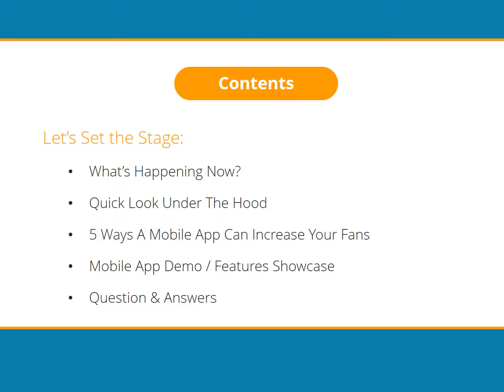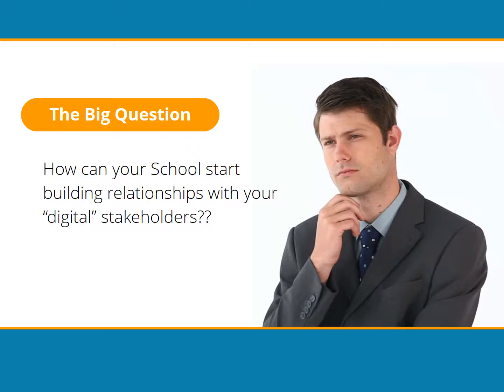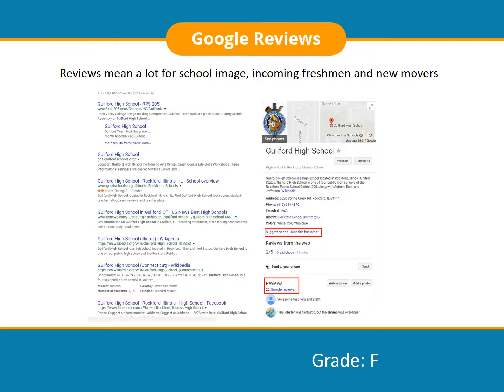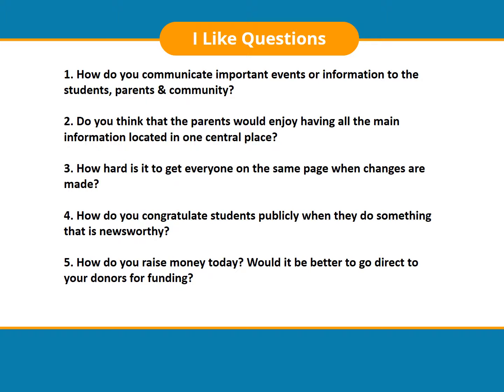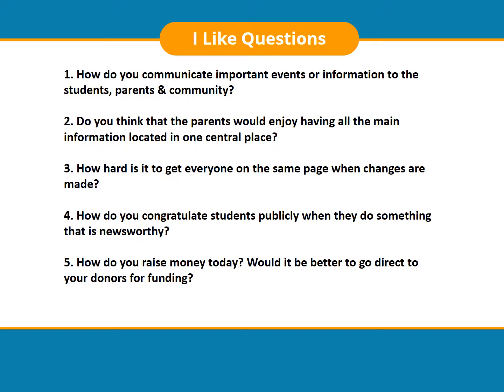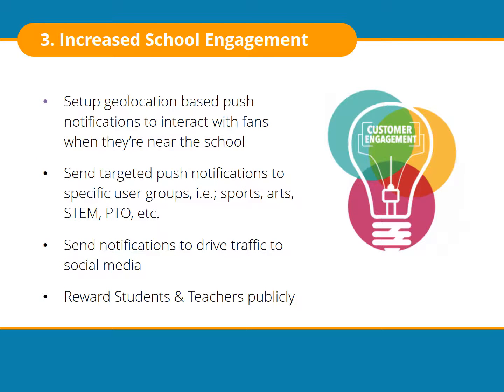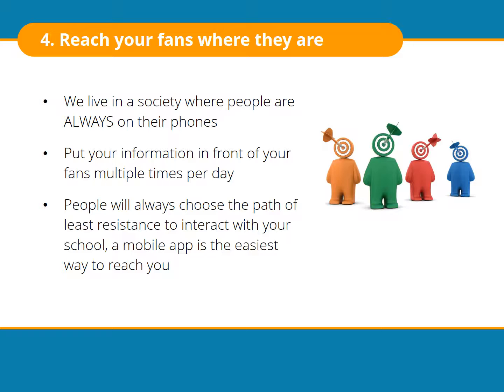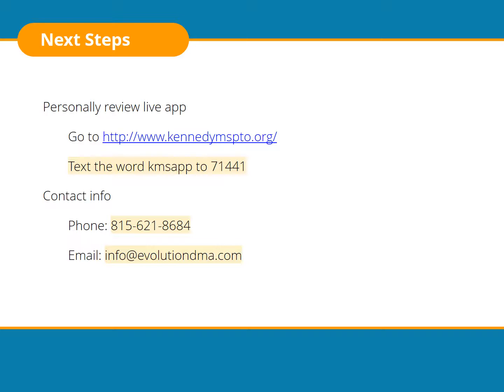School Presentation App